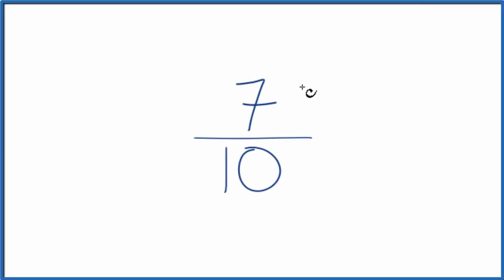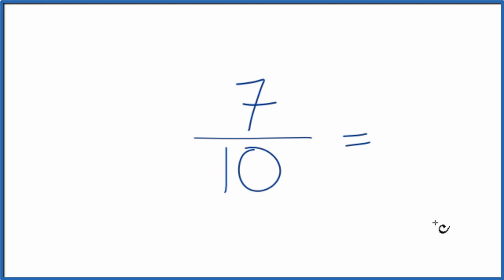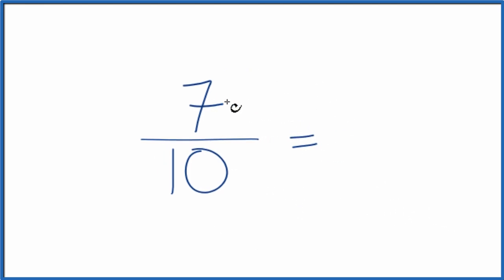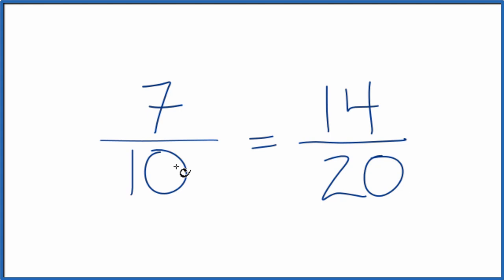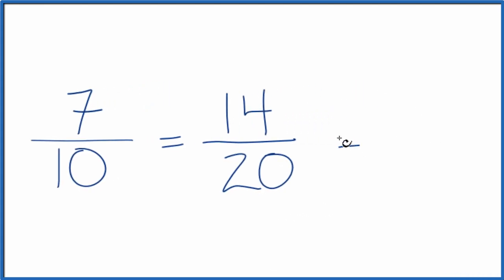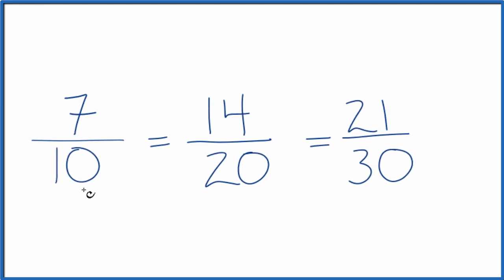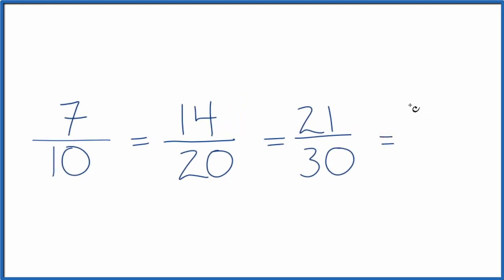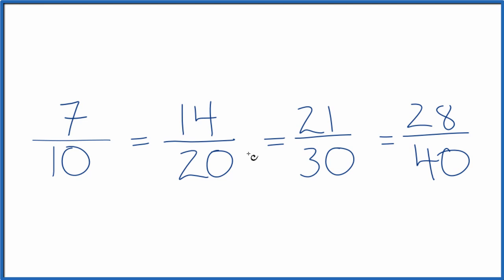How to Find Equivalent Fractions for 7/10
To find three equivalent fraction for 7/10, we can multiple7/10  by the equivalent of 1/1.  For example:

If we multiply:

 7/10  x   2/2  =  14/20